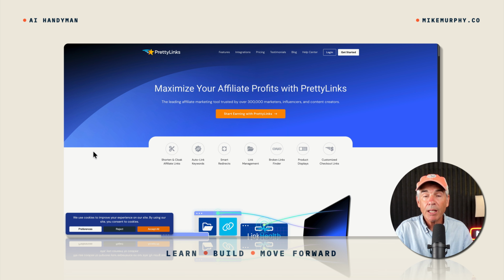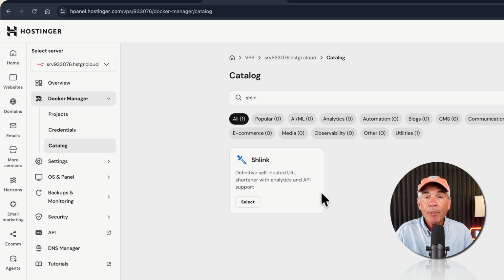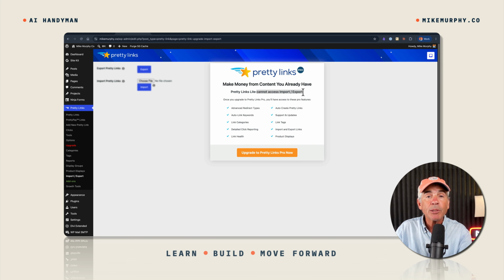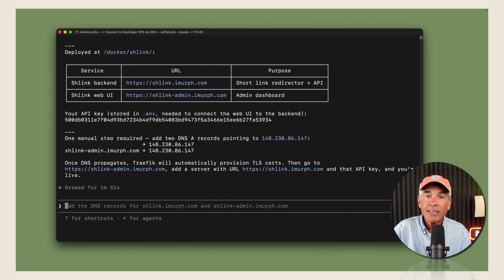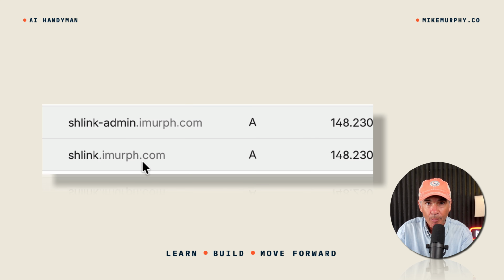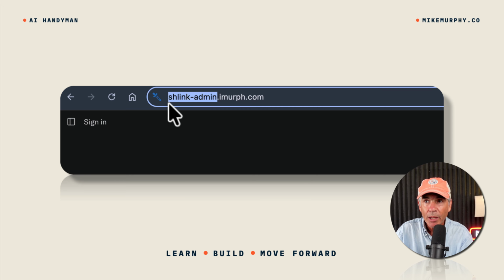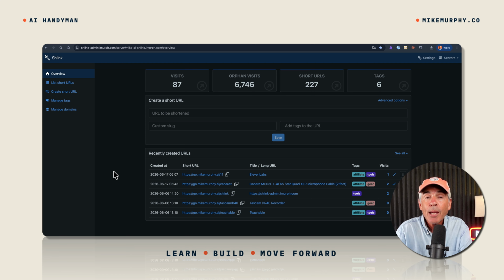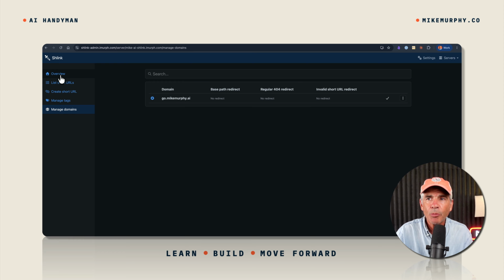How I Migrated from Pretty Links to Shlink (Self-Hosted URL Shortener on VPS)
Description:
In this tutorial, you will learn the exact six-phase process I used to migrate from Pretty Links to Shlink, a free self-hosted URL shortener running in Docker on a Hostinger VPS. If you're moving away from WordPress and need to keep your branded short links intact, this video covers everything from exporting your old links to importing them into Shlink with a full tagging system.

What You Will Learn:
👉 Pretty Links export workaround: generate a CSV using Claude without a paid plan
👉 Shlink install... deploy it in seconds from the Hostinger Docker catalog
👉 Docker Compose YAML: configure traffic labels, subdomains, and your API key
👉Cloudflare DNS: add A records for your Shlink API endpoint and admin panel
👉 Shlink web UI: add a server and connect your initial API key
👉CSV import: use Claude Code over SSH to bulk-import all your links
👉Tags and organization... keep every Shlink sorted from day one

✅ Chapters:
00:00 Intro: About The Tutorial
00:33 Pretty Links Intro
01:30 What is a Pretty Link?
02:26 Shlink: Pretty Links Replacement
02:51 Why Shlink Won?
03:29 Phase 1: Export & Organize
04:03 Workaround: Export Pretty Links
05:09 Phase 2: Install Shlink on VPS
05:57 Step 3: Setup Traefik Labels & SSL
07:19 Phase 4: Configure CloudFlare DNS
08:33 Phase 5: Setup Shlink Account
09:05 Shlink Web UI
09:47 Add Server
10:51 Stage 6: Import Links & Tags
11:53 Shlink Web UI Overview
13:00 Next Steps: 301 Redirect